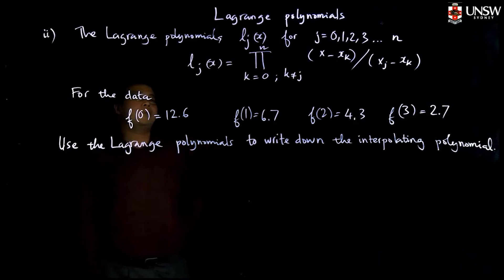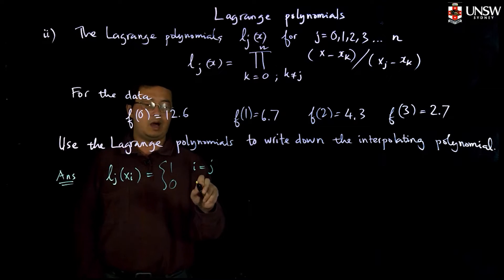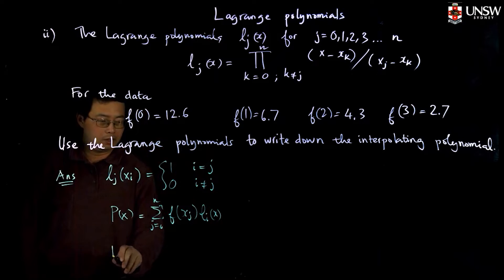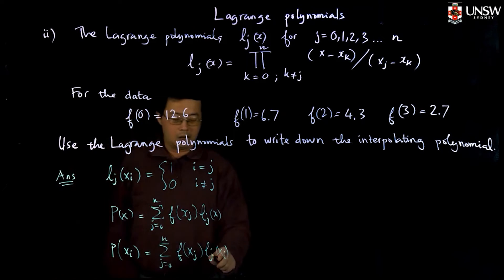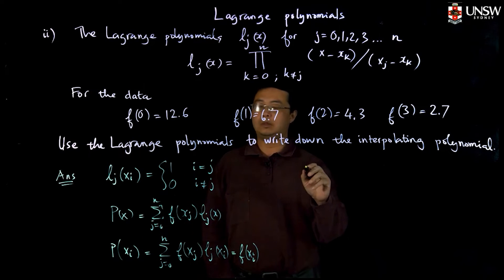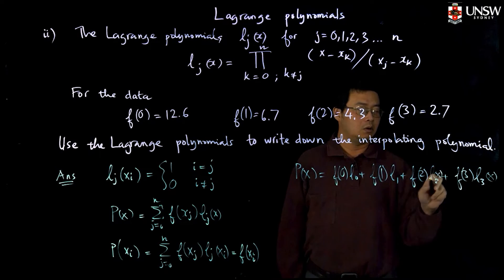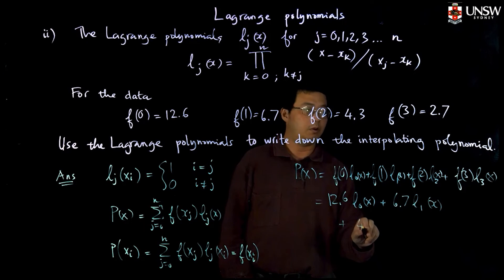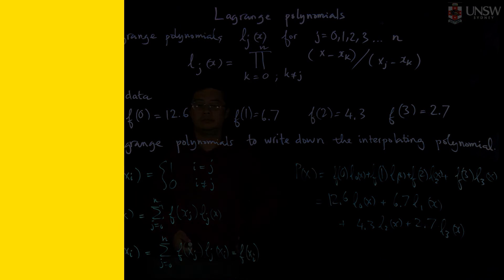3.9 Lagrange polynomials - Part 2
MATH2089 Numerical Methods Topic 3: Least Squares and Polynomial Interpolation